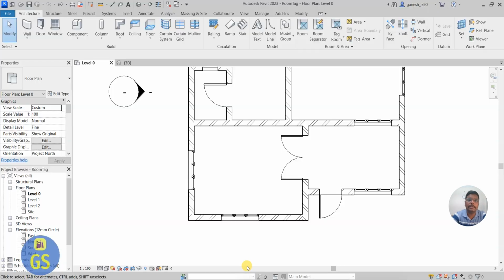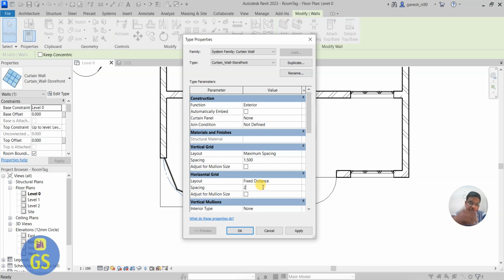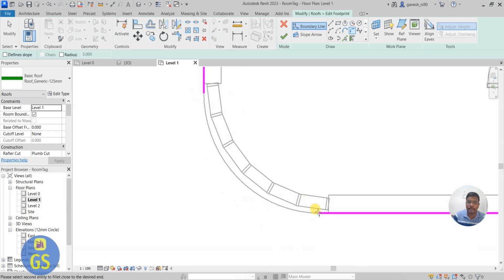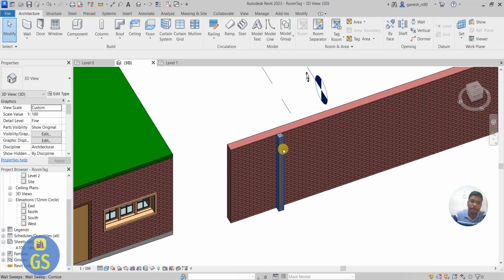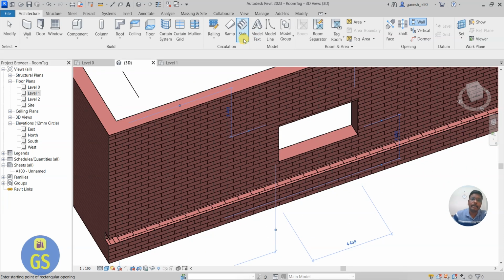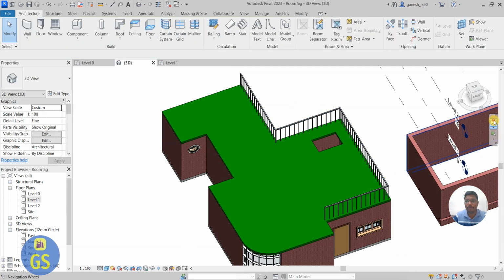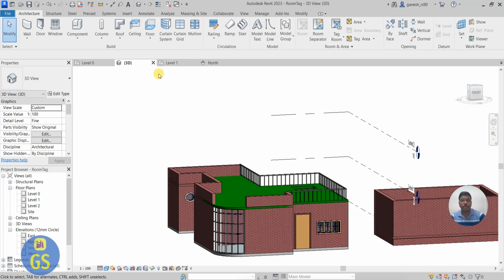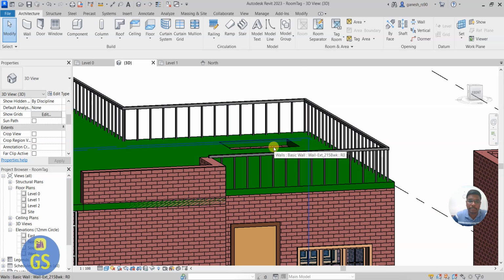Glazing | Mullion | Wall openings in Revit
Exterior glazing or glass panel windows in Revit